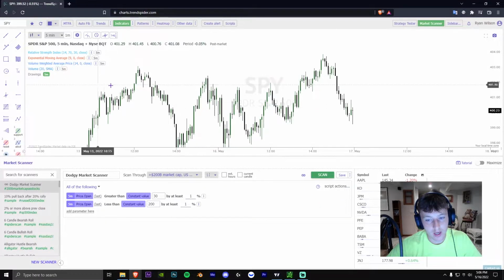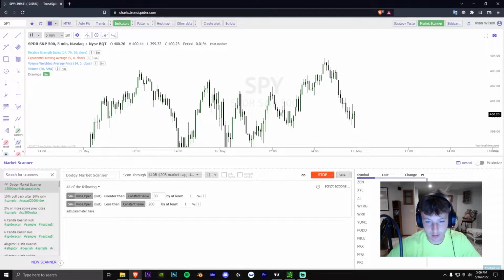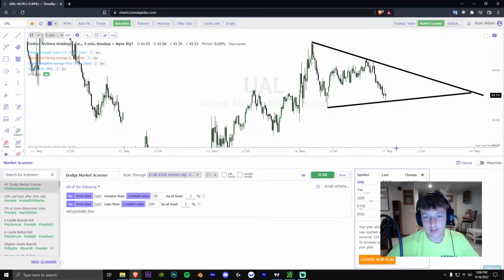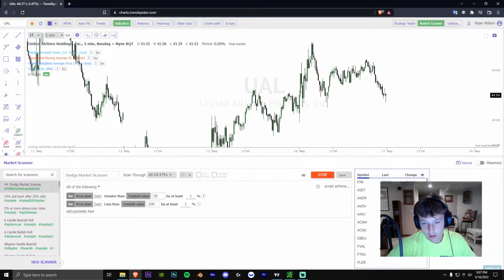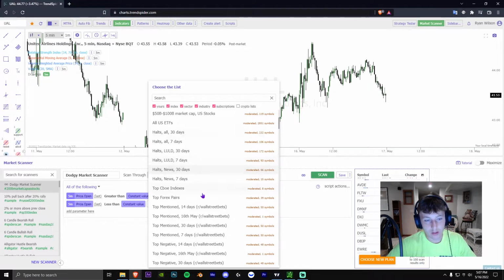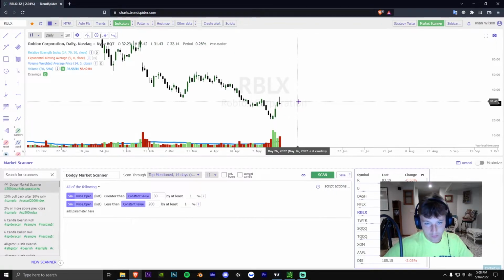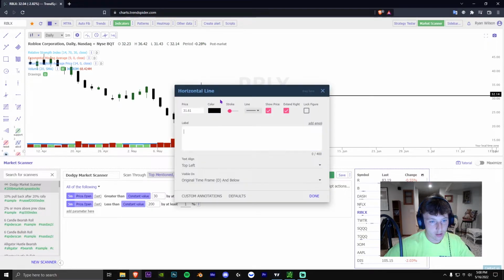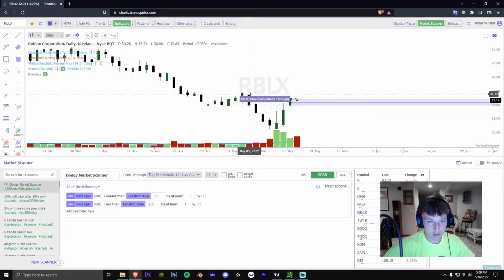Best Stock Scanner To Find PERFECT Setups!